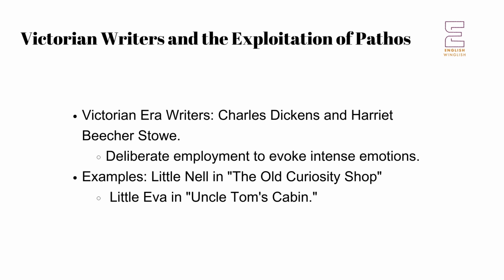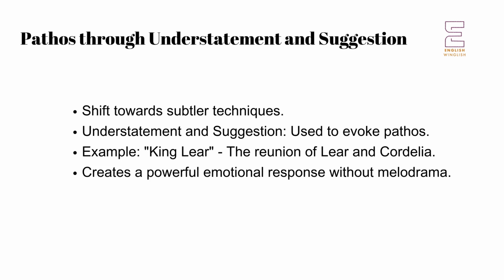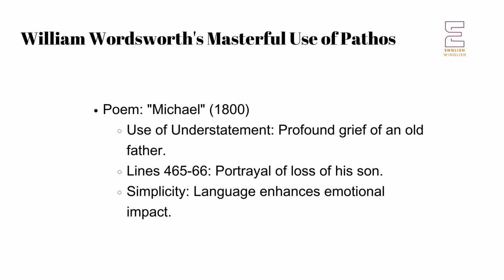Pathos | Literary Terms | UGC NET NTA | Master Cadre | Lecturer Cadre